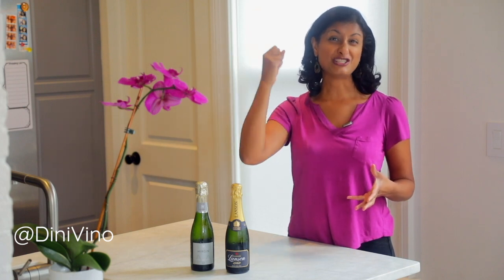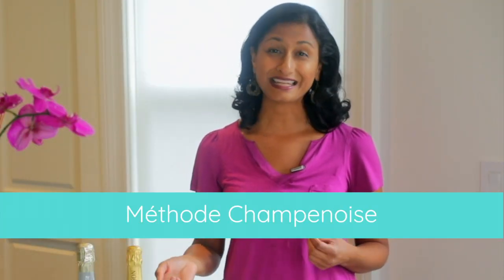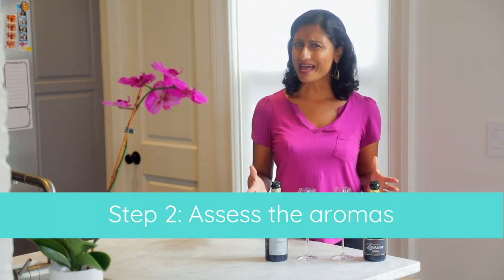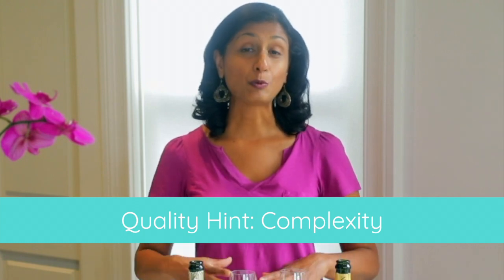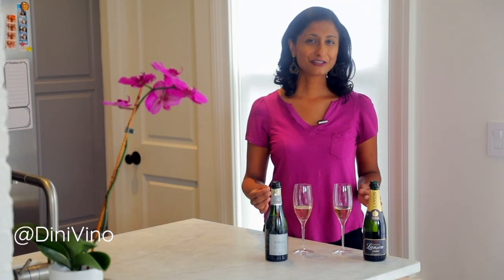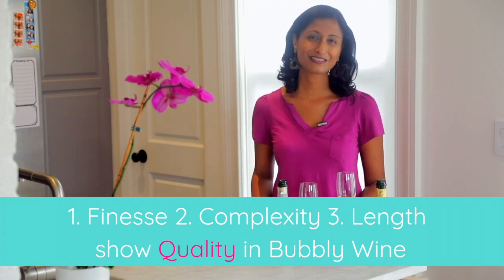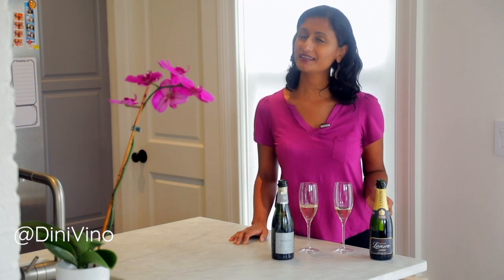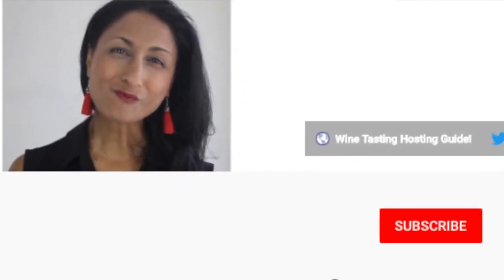Difference between Champagne and sparkling wine (TASTE WINE LIKE A PRO)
Dini Vino is a wine expert and in this video she will help you taste the difference between champagne vs sparkling wine. Want to know the difference between expensive wine vs cheap wine? The quality of wine is demonstrated well in a champagne and sparkling wine. You don’t have to be a wine tasting expert to do this wine quality analysis. Dini helps anyone tell the difference between expensive wine and cheap wine, a luxury champagne and an average bubbly. The answers lie in sparkling wine making versus champagne winemaking and the difference is clear in the glass!